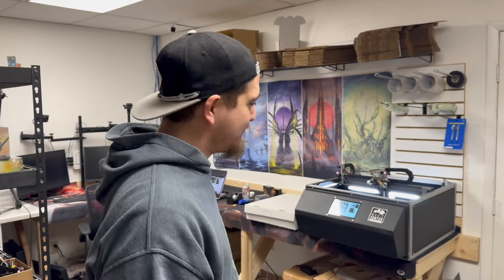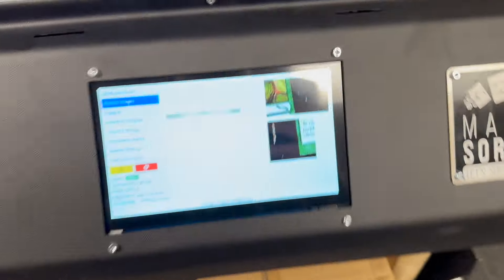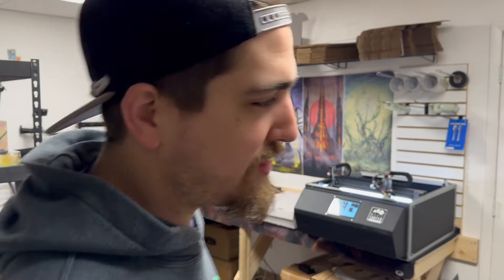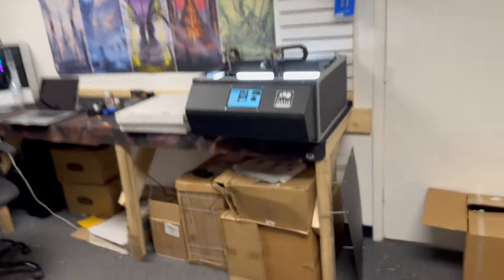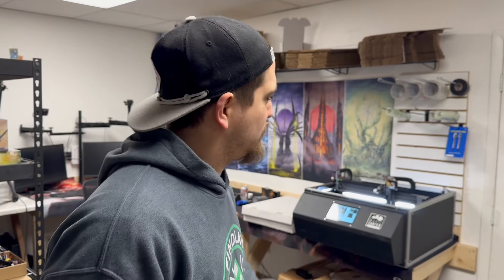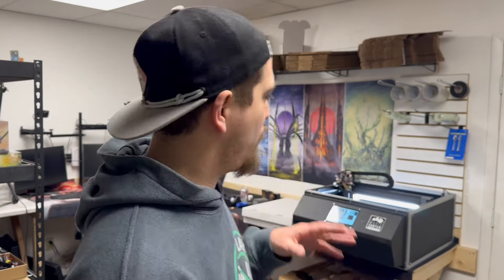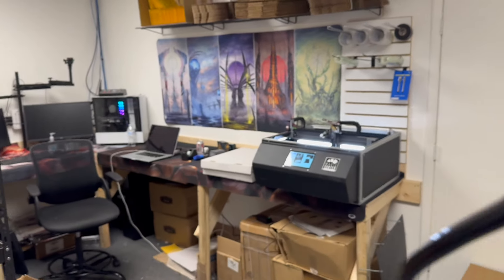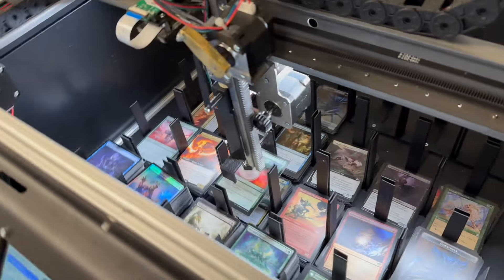I Got a Card Sorter! - Magic the Gathering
Looking to discuss all things TCGs with other people who care?

117 State Route 34
Box 6119